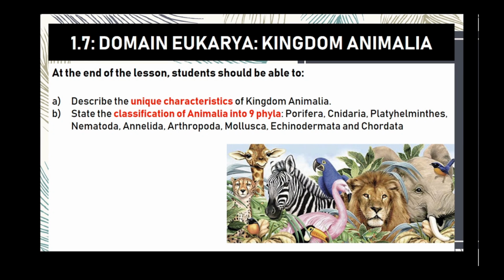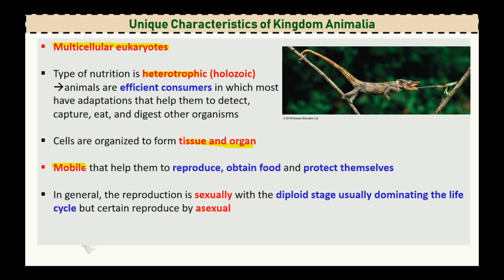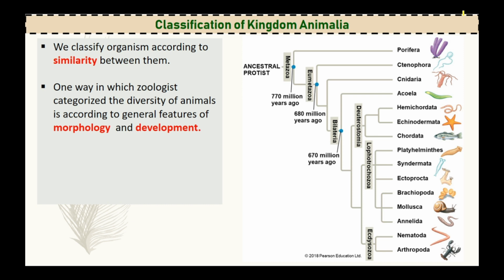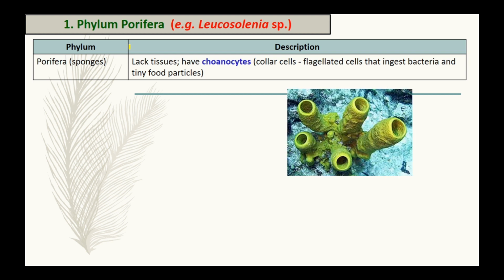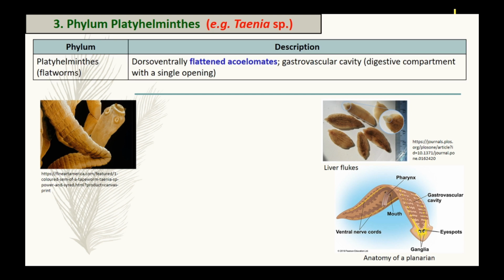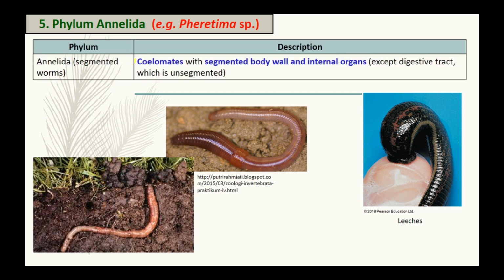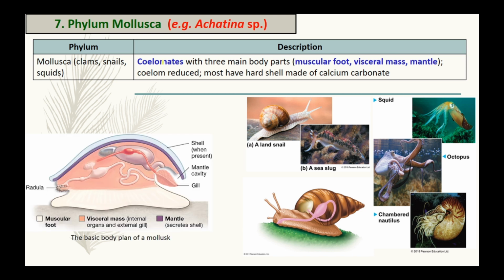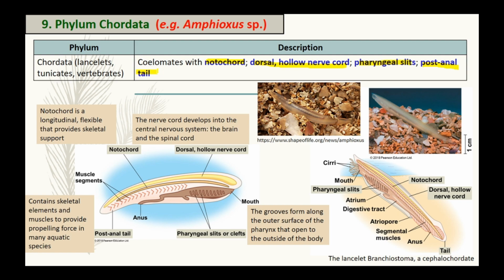[LECT C1 : BIODIVERSITY] 1.7 Kingdom Animalia